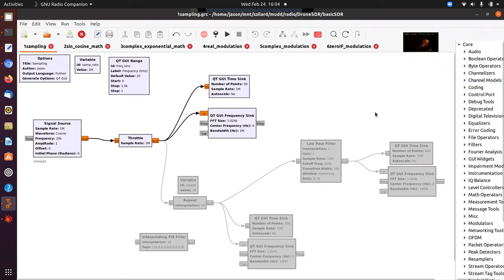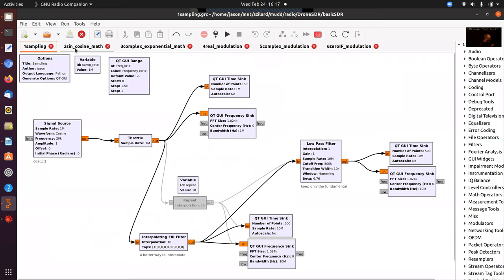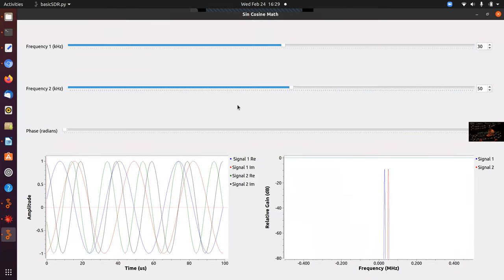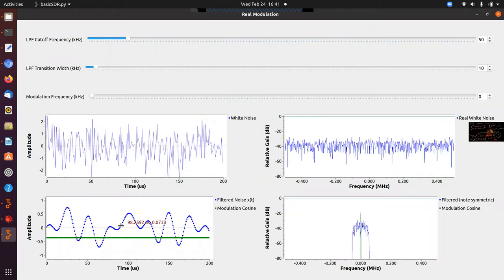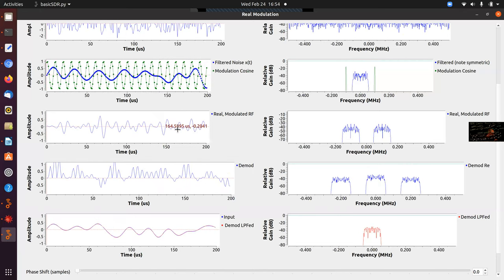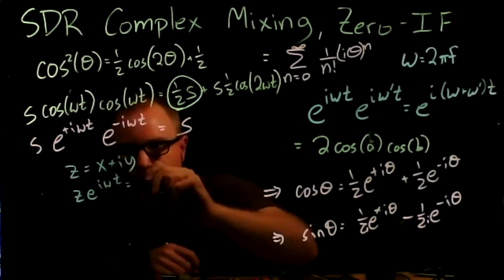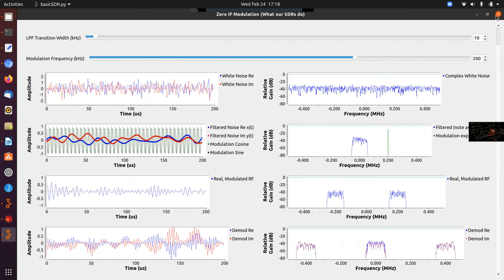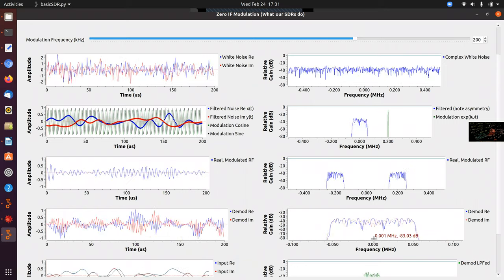SDR Complex Mixing, Sampling, Fourier, Zero IF Quadrature Direct Conversion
--- Learn SDR with Professor Jason Gallicchio